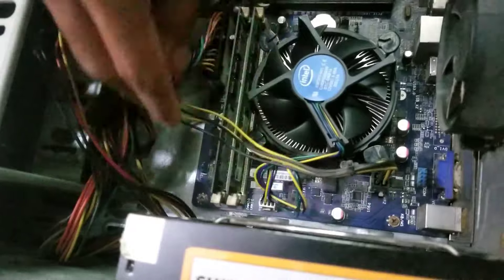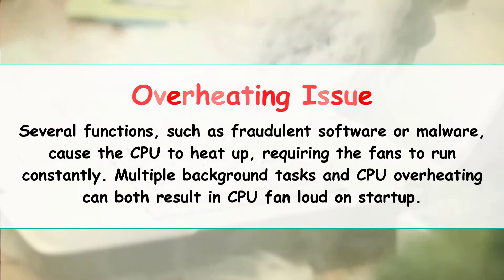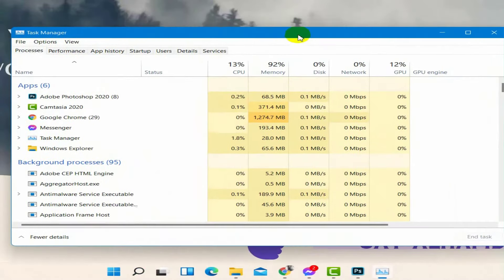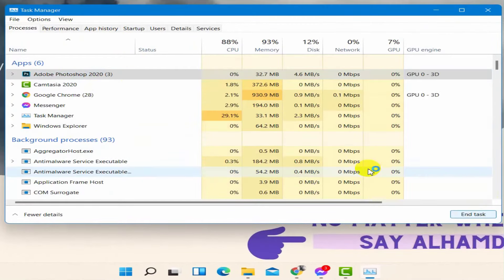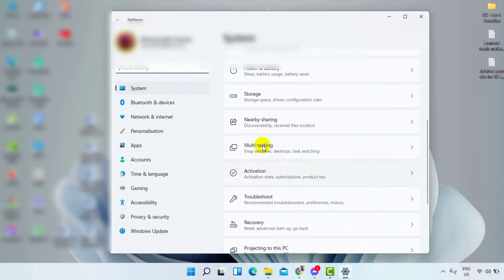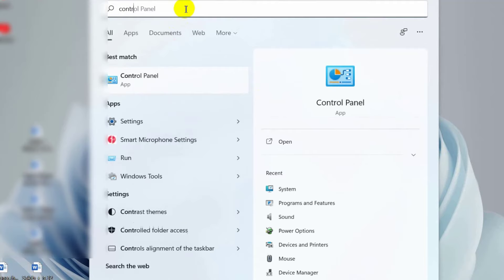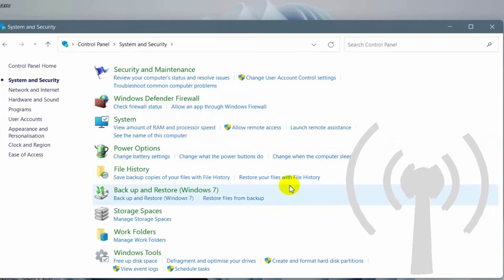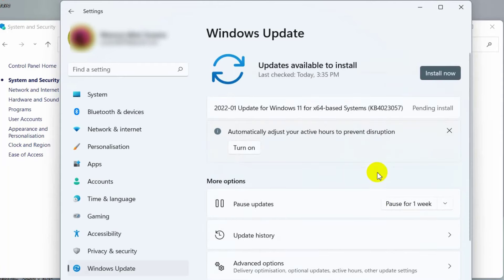5 Reasons Causing Your Computer Fan Loud on Startup! Fixed!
in this video we have shown 5 reasons why is the computer fan loud on startup and practical fixes to stop the noise!

Watch till the end to know the best fix!